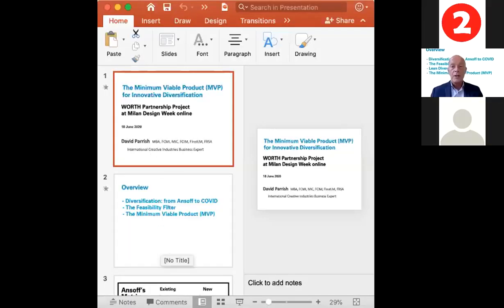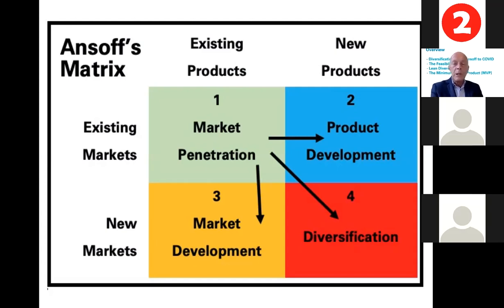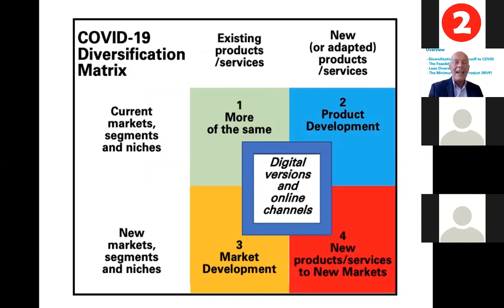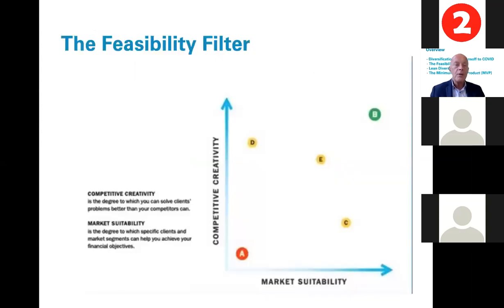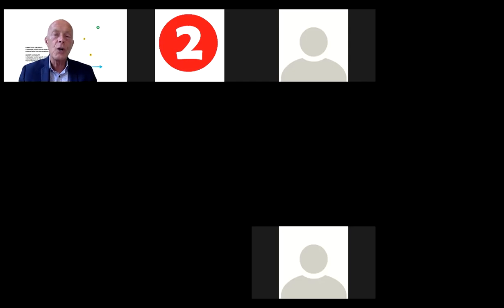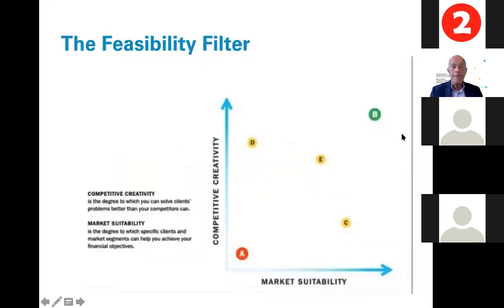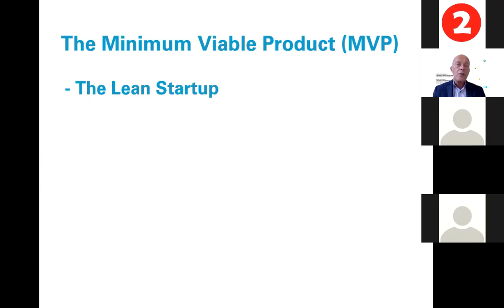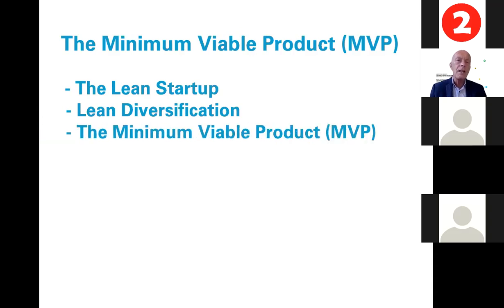The Minimum Viable Product for Innovative Diversification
On June 18th David Parrish, creative industries expert and friend of WORTH, inspired the Community with an insightful lecture in the framework of Fuorisalone Digital on the topic of "“The Minimum Viable Product (MPV) for Innovative Diversification”.